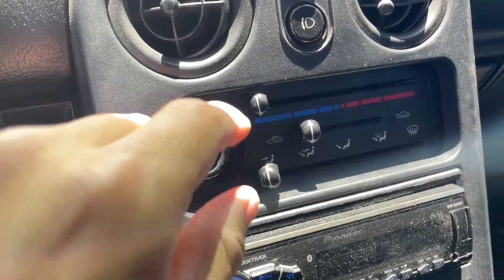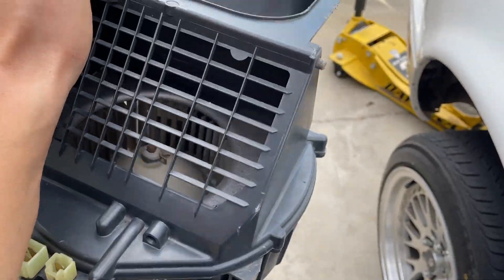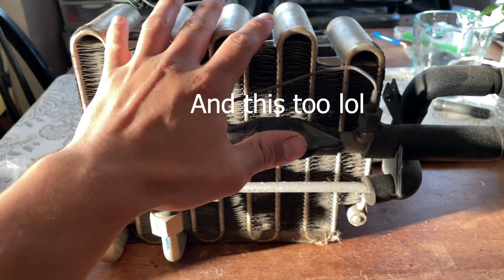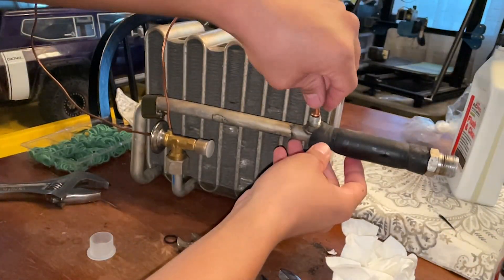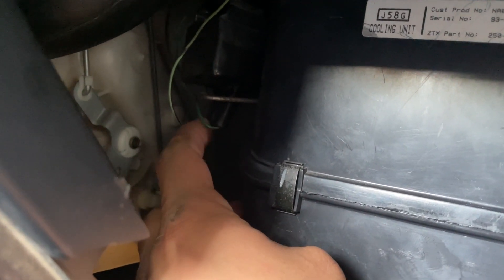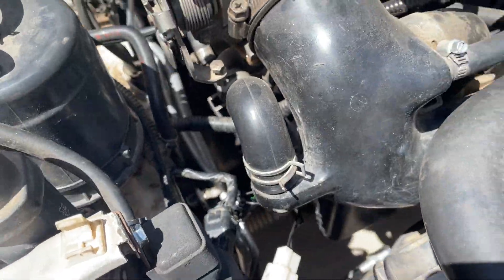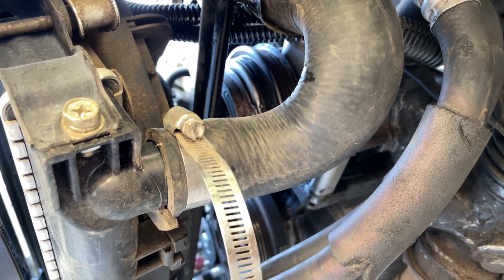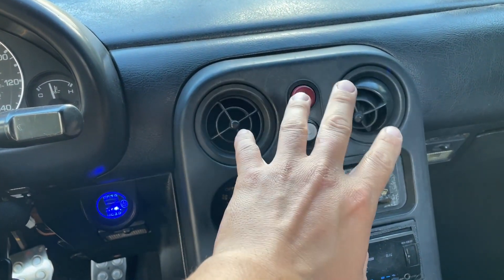NA Miata AC Overhaul! MX-5 Installing A/C | R-12 to R-134a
In this video, I completely overhaul the A/C system in my 1993 Mazda Miata MX-5 with renewed and new parts! For 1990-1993 Miatas, I install a retrofit to convert my R-12 system to R-134a. Hope this helps many of you!

Parts used:
Genuine Mazda Heater hose grommets 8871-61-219A
UAC Condenser CN4266PFC
UAC Expansion Valve EX7011FC
UAC Receiver Drier RD8768C
UAC Refrigerant Pressure Switch SW11218C
NAPA Low Side 409909
NAPA High Side 409901

The video that helped me with my air box! Huge shoutout to @OGPedXing